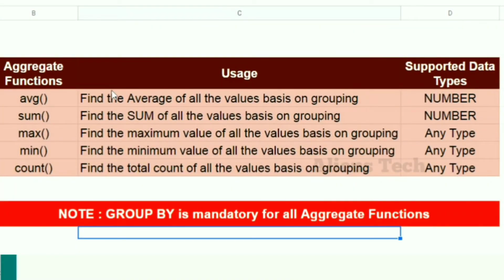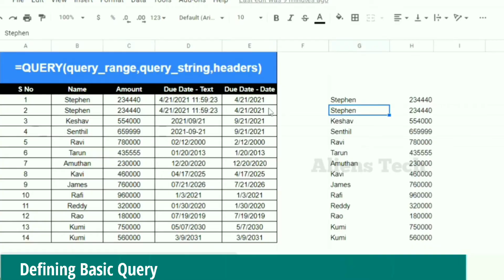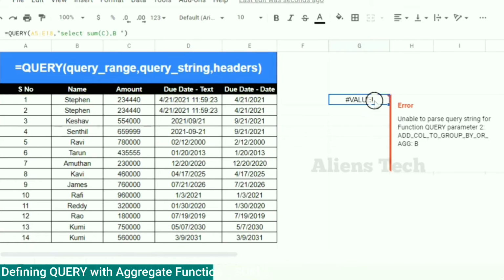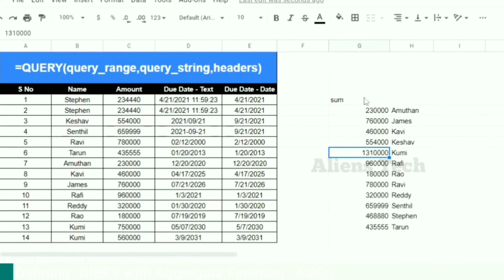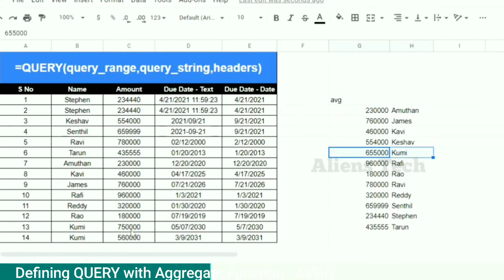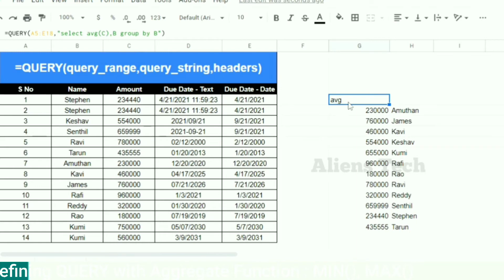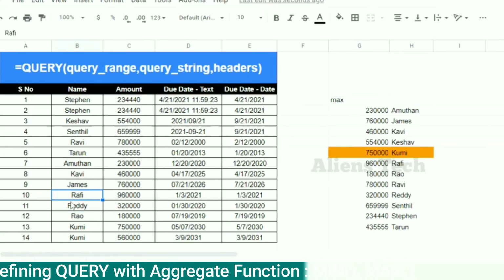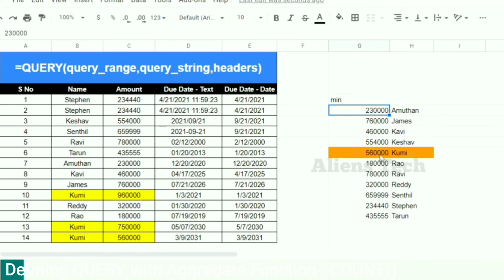Best way to use Aggregate Function in Query - Google Sheets Query Tutorial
It is easy to calculate SUM, AVG, MIN, MAX Functions in Google sheets with Query Functions.

Below are the sections covered in this video

Timestamps:
00:00 Introduction
00:18 How to Create basic query in google sheets
01:05 SUM Function in Google sheets Query
02:35 AVG function in Google sheets Query
03:45 MIN and MAX function in Google sheets Query
05:18 COUNT function in Google sheets Query

Stick with us and up-skill yourself.